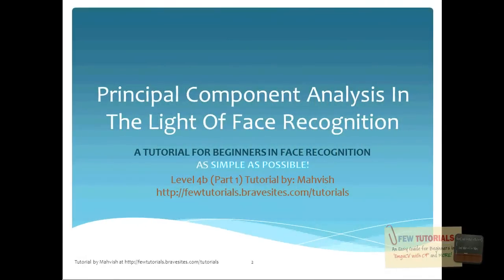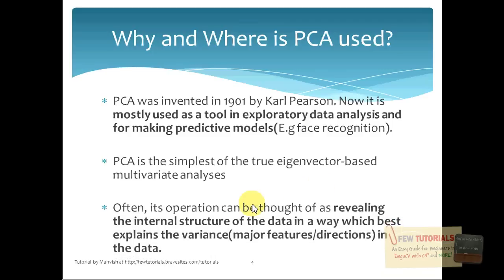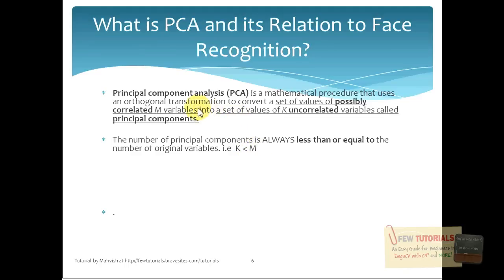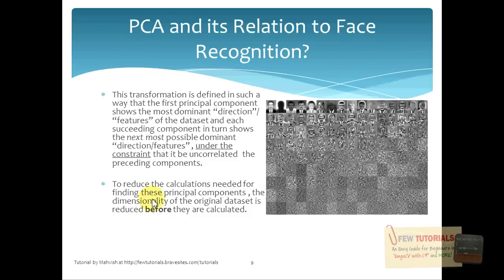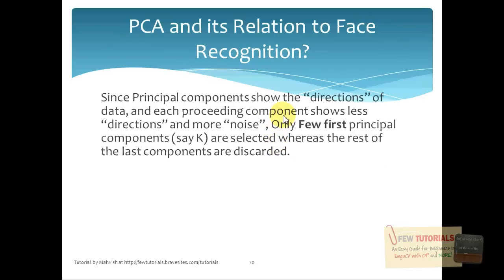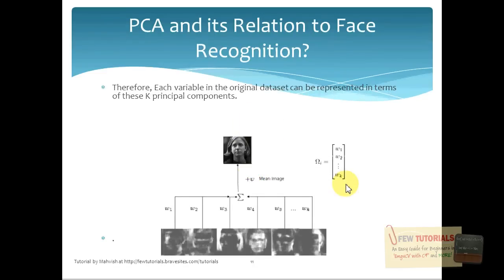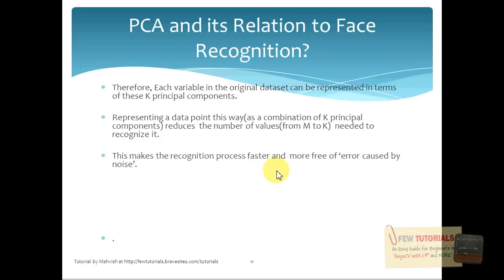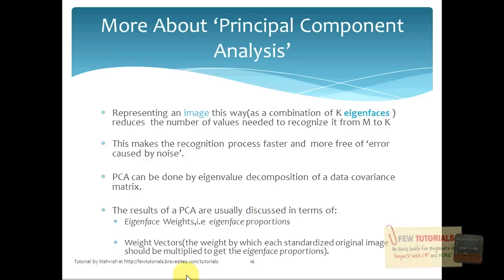What is PCA (explained from face recognition point of view)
Understand concept of 'Principal component Analysis' in the light of face recognition.